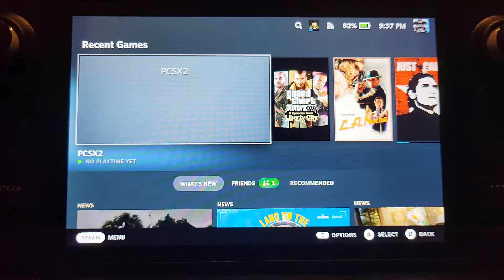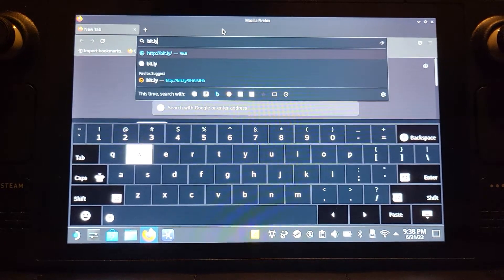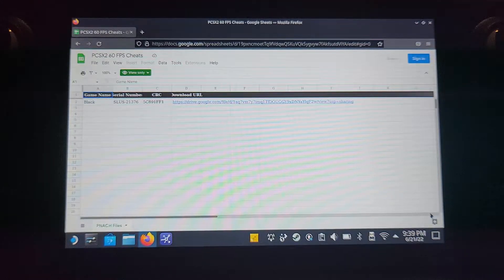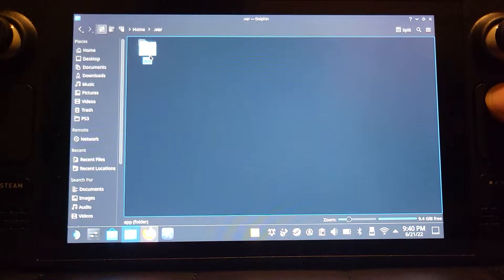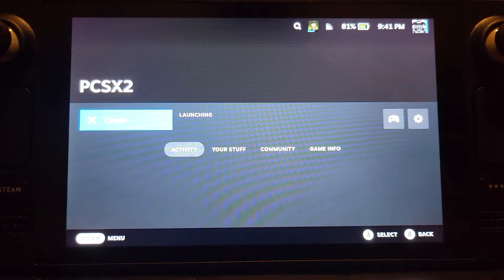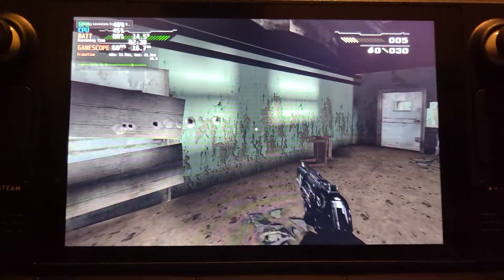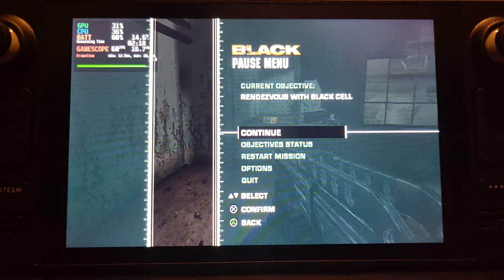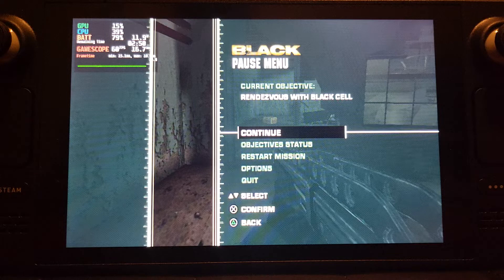Easy Steam Deck PCSX2 60 FPS Patch Tutorial | PS2 | Emu | Emulation | PCSX2 Cheats | PS2 Emulator